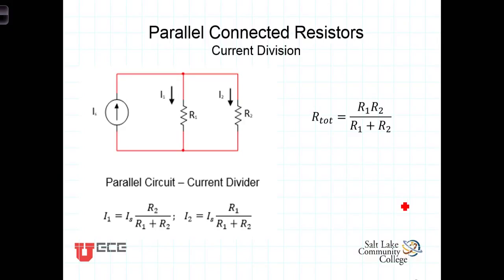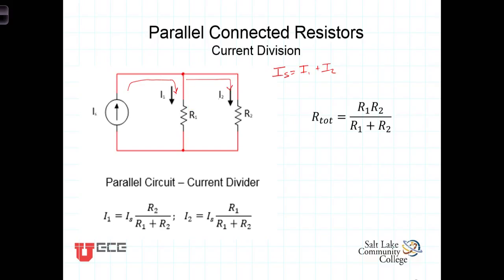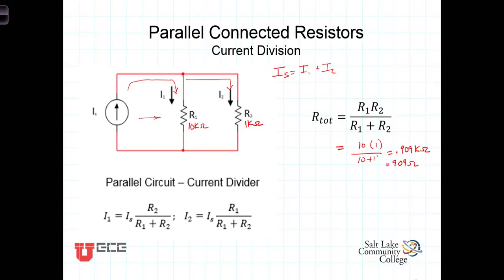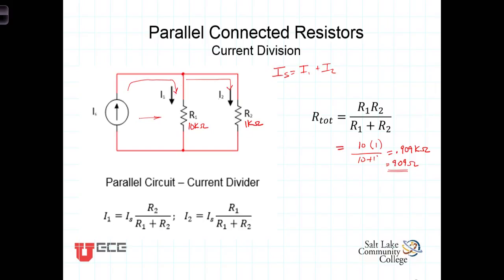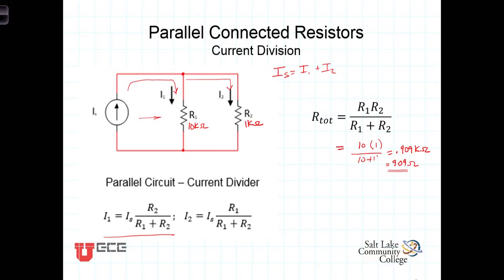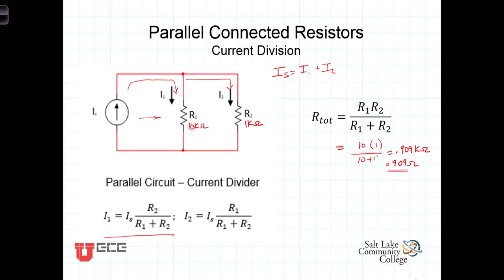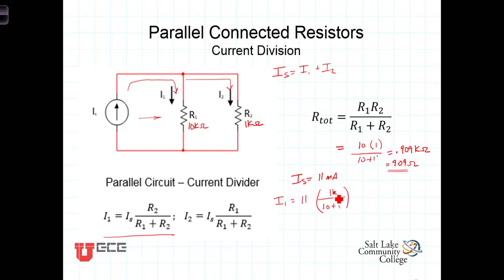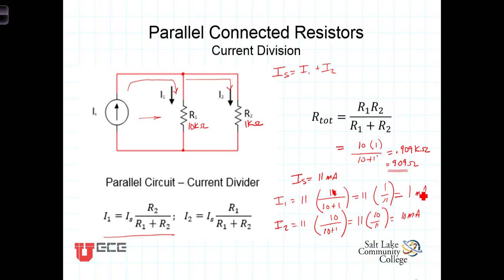L10102 2Parallel Resistance and Current Division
This video demonstrates the concepts of parallel resistance and current division